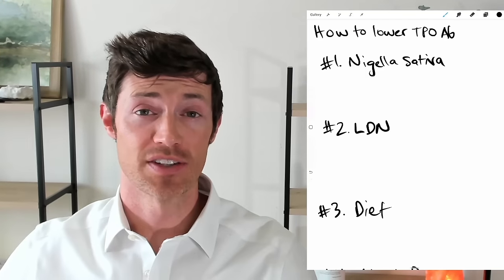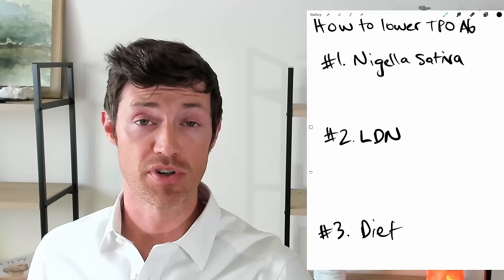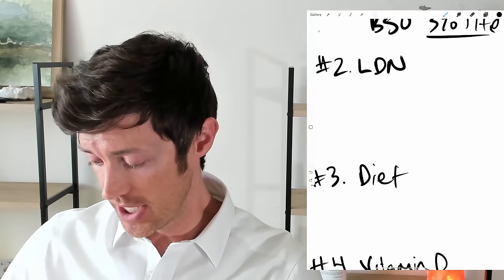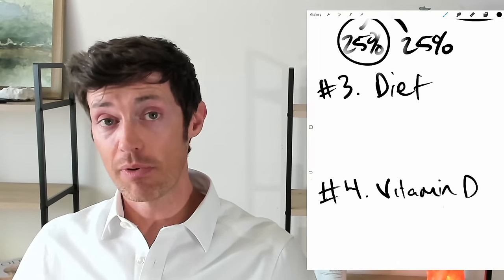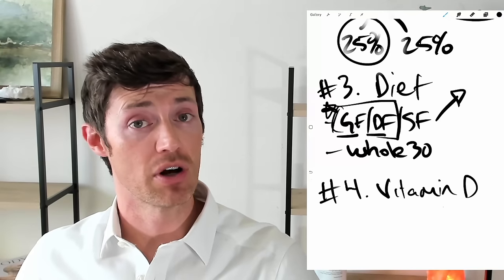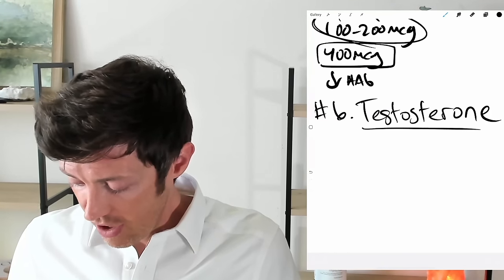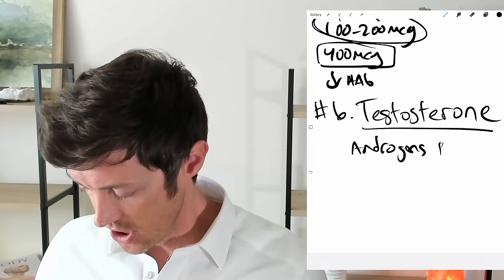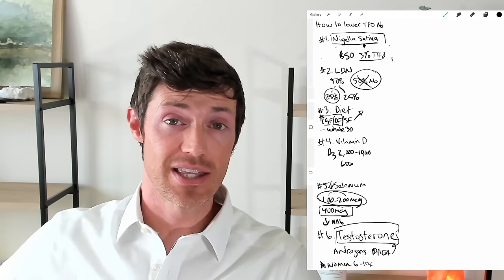Lower TPO Antibodies With These 6 Treatments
Is it possible to lower TPO antibodies if you have Hashimoto's thyroiditis? The answer is yes, but it's not guaranteed. We will talk more about that in just a minute but for now I want you to keep the following in mind:

1. The treatments we are going to discuss work for more than just TPO antibodies. They will also be beneficial for those with thyroglobulin antibodies and even TSI antibodies in Graves' disease. This is because antibodies stem from immune dysfunction and many of these treatments balance the immune system.

2. Just because these treatments have been shown to help others doesn't mean they will automatically work for you. It will take some trial and error to figure out what works best for your body.

3. Even though antibodies are never normal and your goal should be to get your antibodies as close to zero as possible, don't stress if you can't get there.

With this in mind, here are 6 treatments that are effective at lowering thyroid antibodies:

1. Nigella sativa. This is the plant that produces black seeds which are then used to create black seed oil. This plant has been shown to have a pro-thyroid effect, a thyroid antibody-lowering effect, and a benefit to fat mass.

2. LDN or low-dose naltrexone. LDN is used off-label to treat inflammatory conditions and is effective for about 50% of people who use it.

3. Diet. Many diets are effective but some of my favorites include gluten-free, dairy-free, soy-free, and whole30.

4. Vitamin D. Taking vitamin D by itself won't be enough to lower your thyroid antibodies but it can help when it's part of a complete treatment regimen. Use it in conjunction with the other treatments listed here.

5. Selenium. Selenium helps protect your thyroid gland from inflammation and is great for those with Hashimoto's if they are selenium deficient.

6. Testosterone, androgens, or DHEA. Androgens are a "secret" treatment that can help balance the immune system. Women can use low dose testosterone replacement therapy if their testosterone is low.